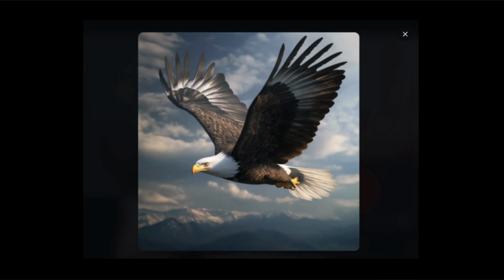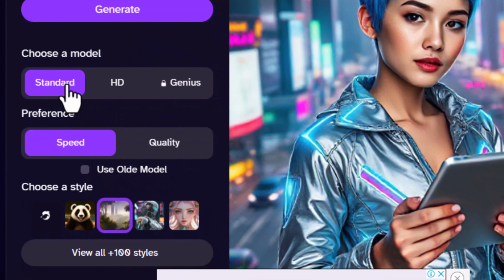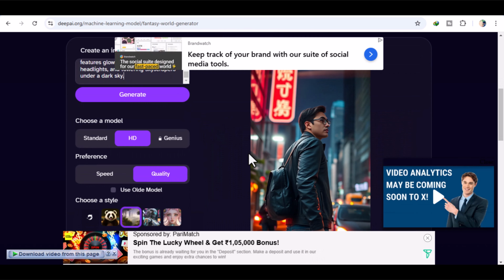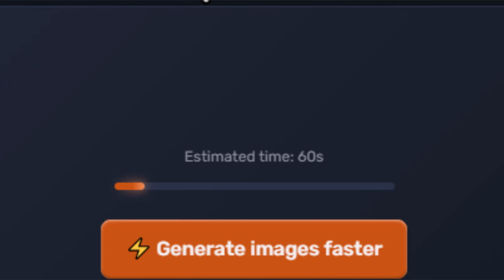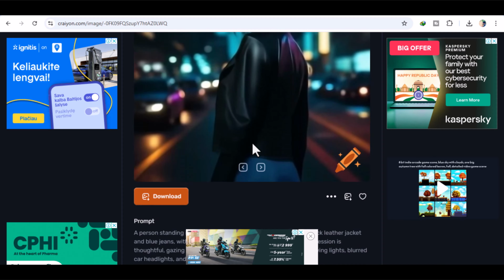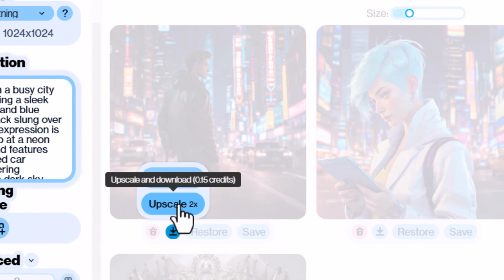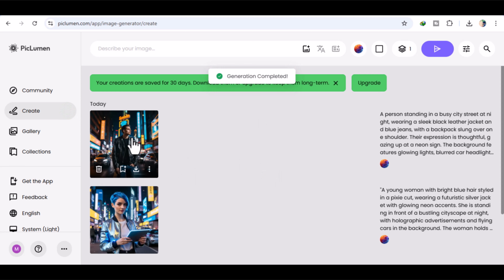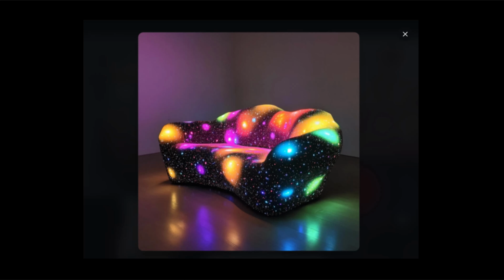🤩 Create Stunning Images for FREE with These AI Tools 2025! 🎉🎨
In this video, we have described how you can generate stunning images for free with 5 AI tools

Smartphone Tripod